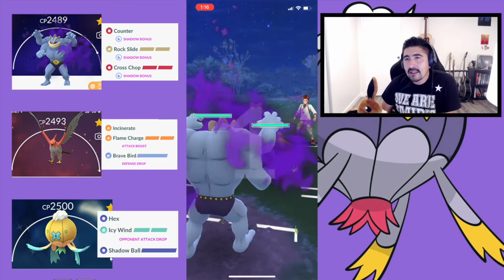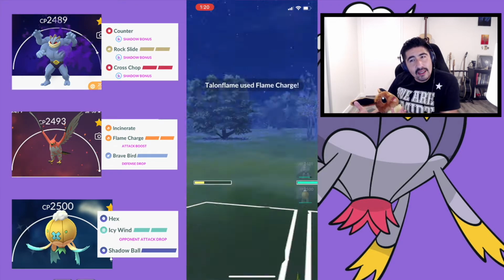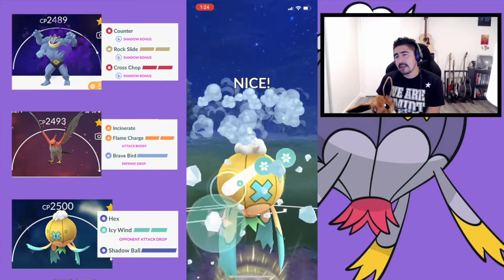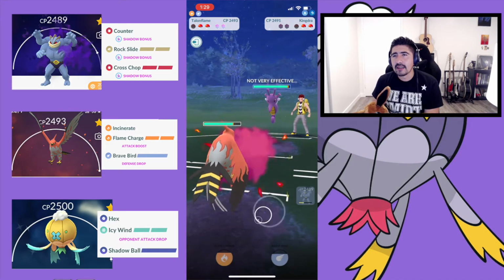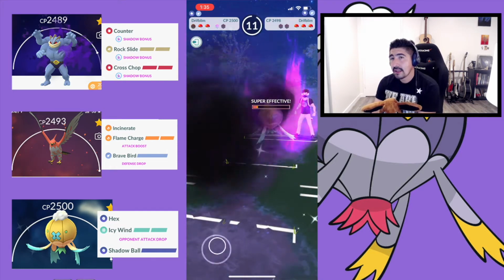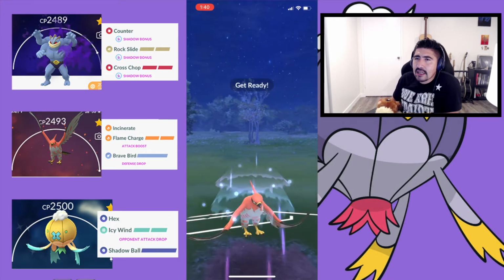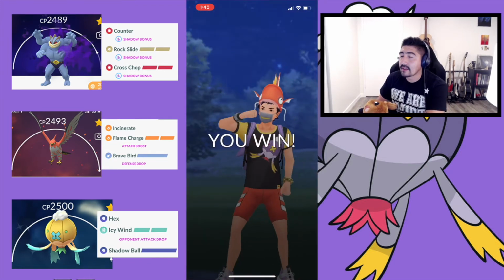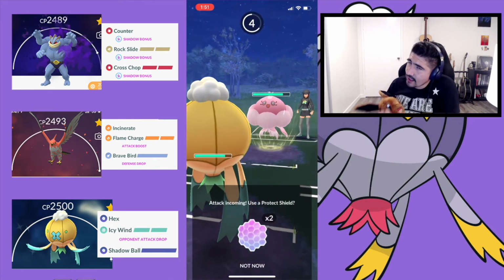DRIFBLIM CARRIES ME TO LEGEND RANK | Pokemon Go Battle League Ultra Premier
The team that got me to Legend! Machamp Talonfame Drifblim pokemongo pvp legend thewailordz. Two 4-1 sets